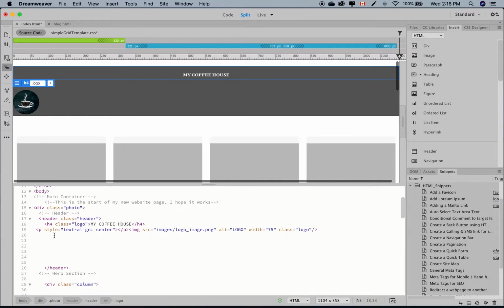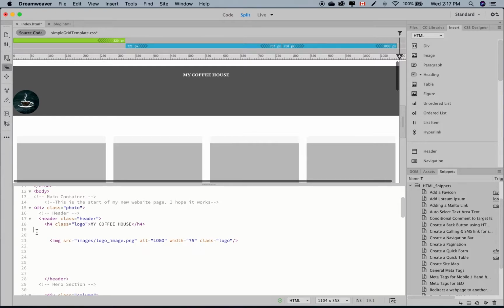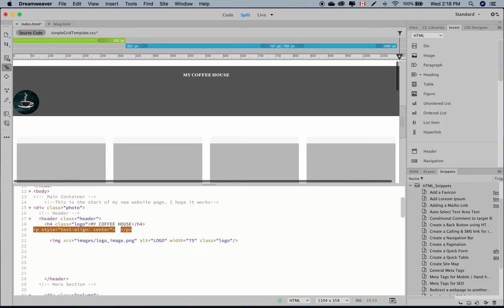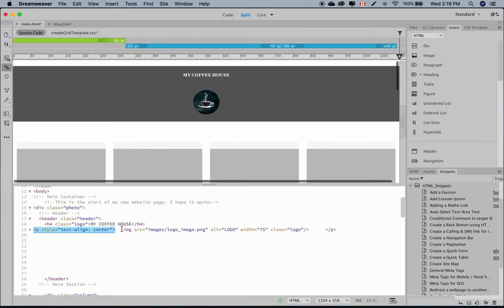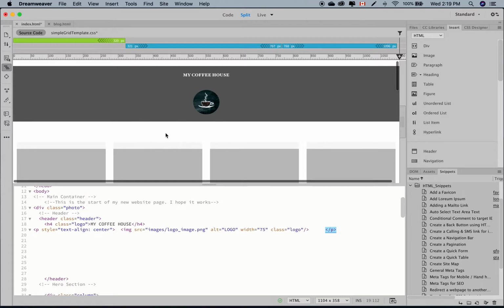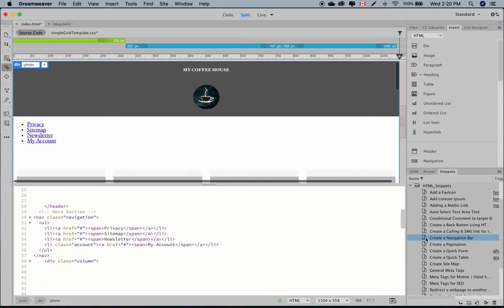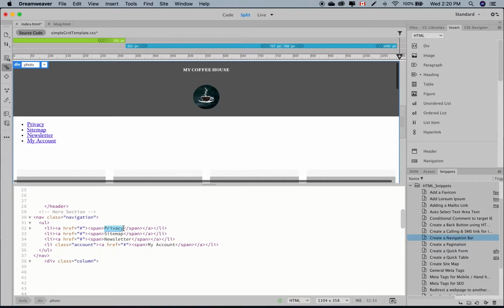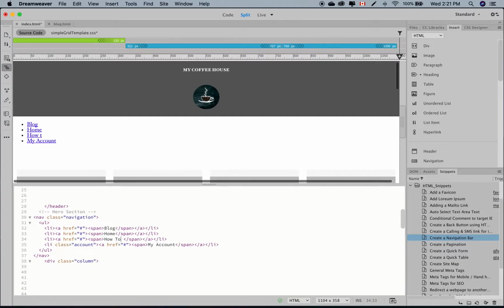2019 Part 4 DW Adding logo and navigation bar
Using Dreamweaver to code a navigation bar